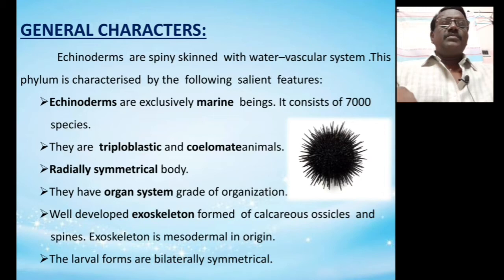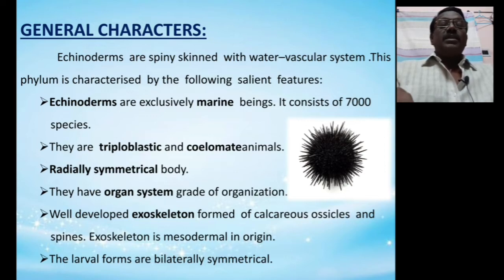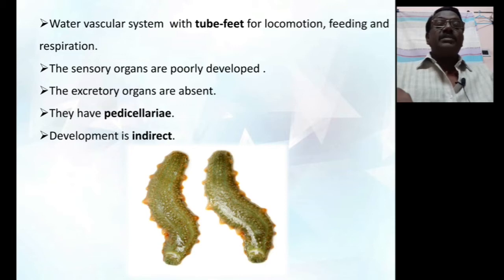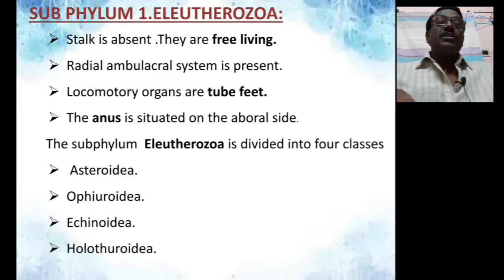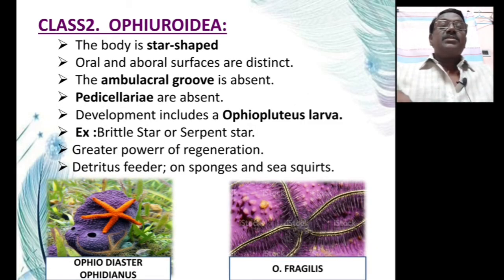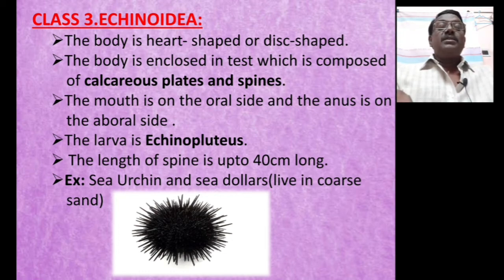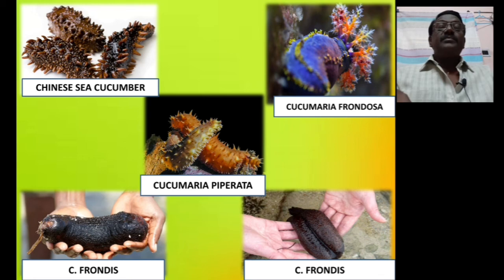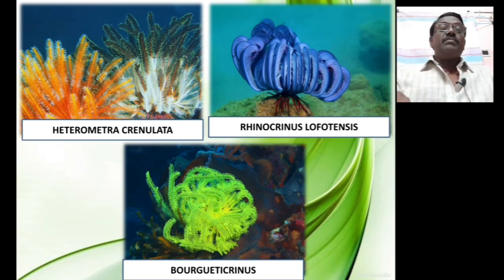ECHINODERMATA CLASSIFICATION (PART I) | Dr.SP.SEVARKODIYONE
20UZC101 –DIVERSITY OF INVERTEBRATES
                  Unit – V
                  Lesson 1 – ECHINODERMATA CLASSIFICATION
By,
      Dr.SP.Sevarkodiyone
      Associate Professor
      Sivakasi – 626 124